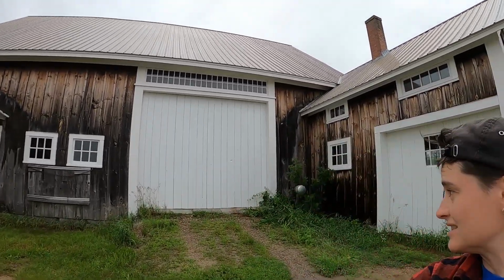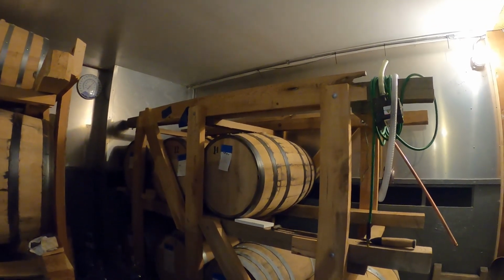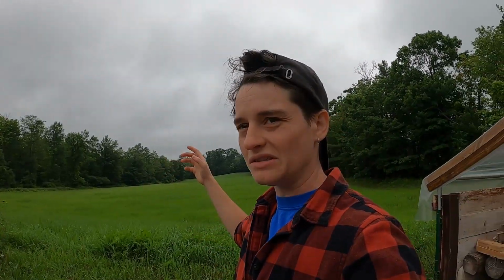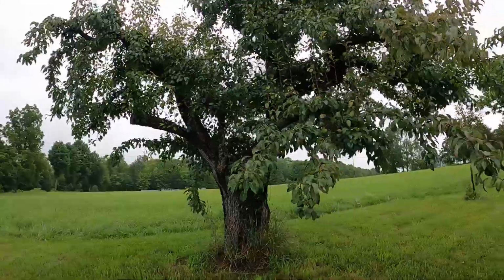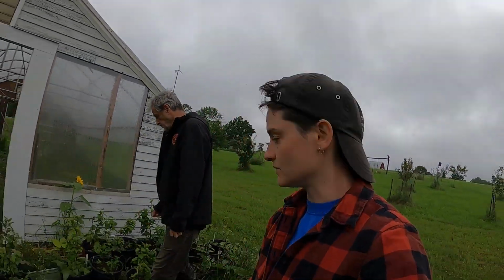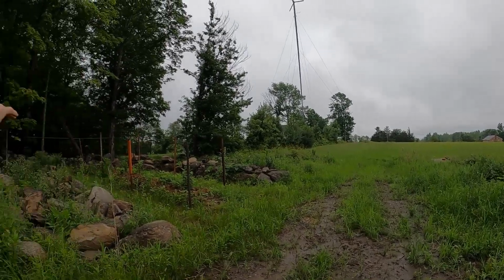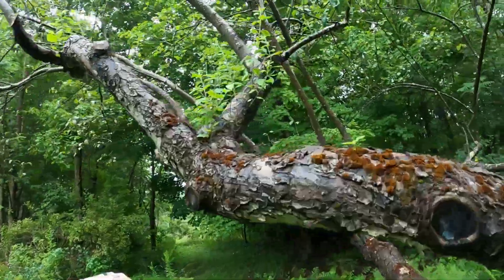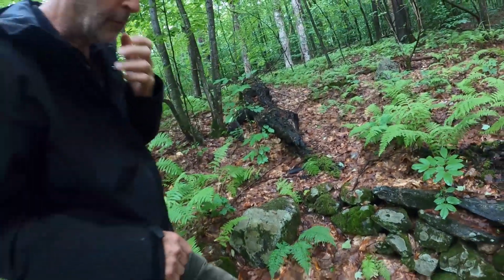A Tour of our Farm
A few people have asked to see how the farm is actually laid out! So here you go! Everything from the barns, and outbuildings to the fields and forests!